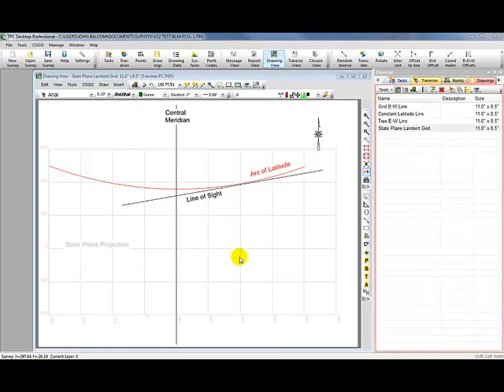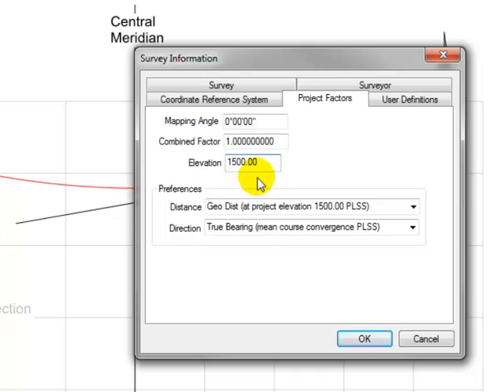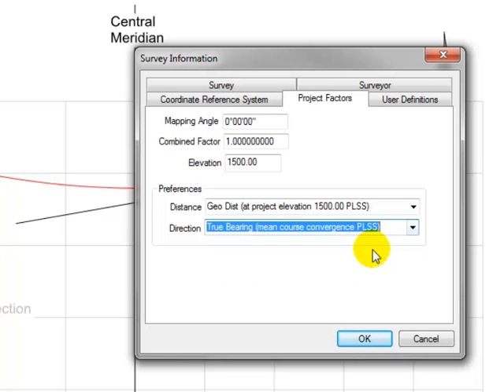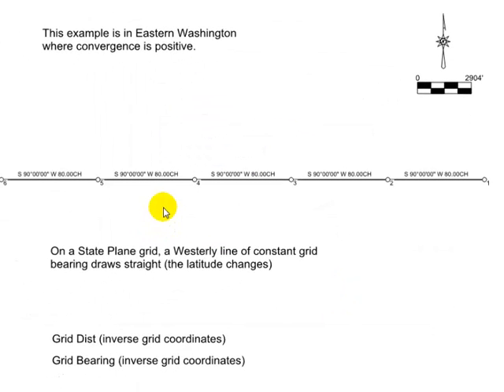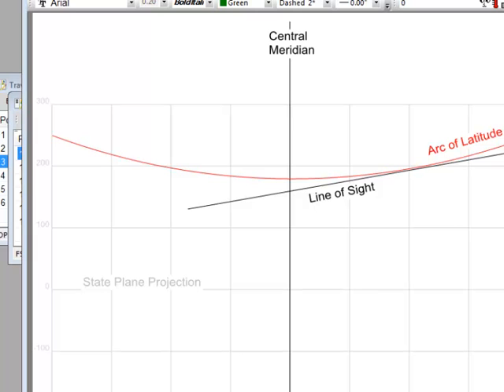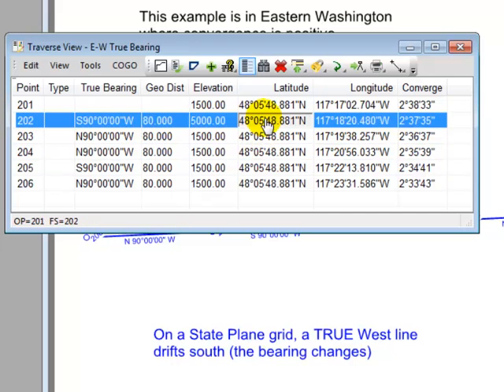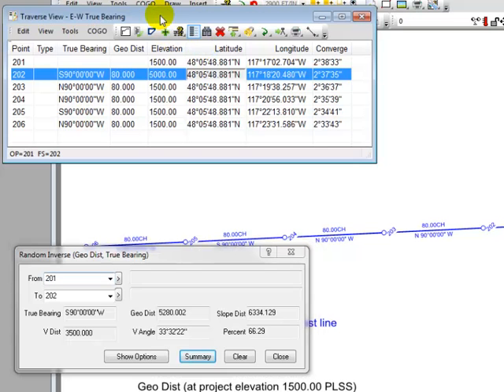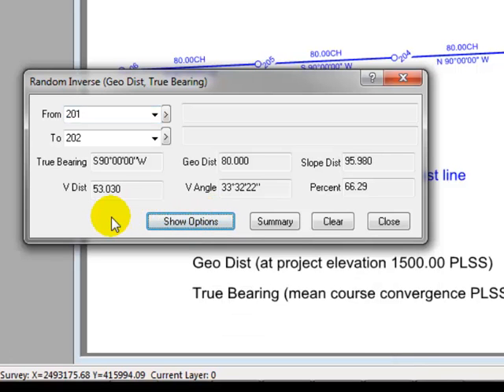TPC Desktop Cadastral: True Bearings and Ground Distance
TPC uses geodesics to compute and inverse true (mean) bearings and geodesic (arc) distances.